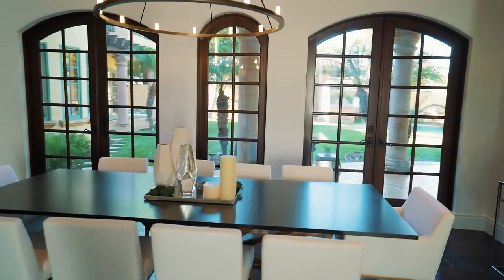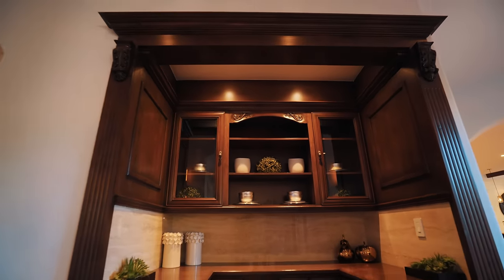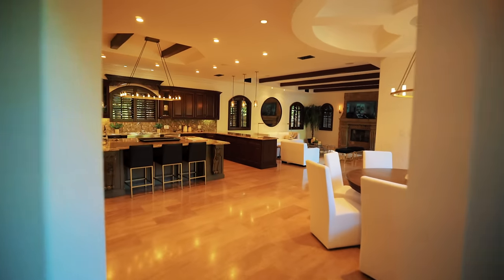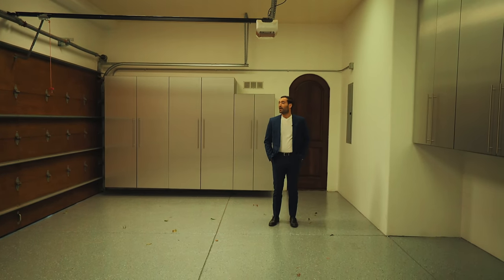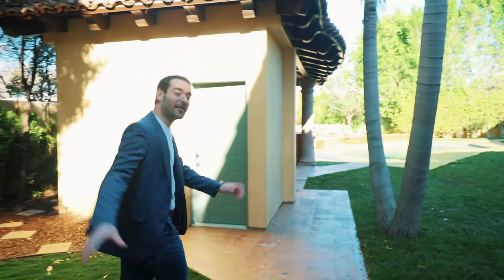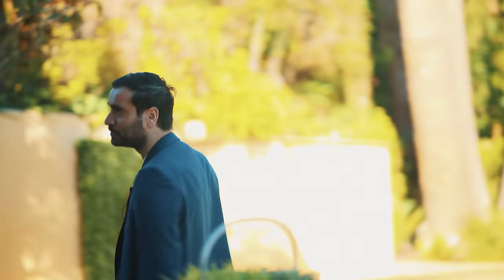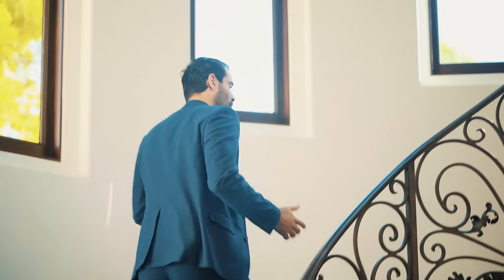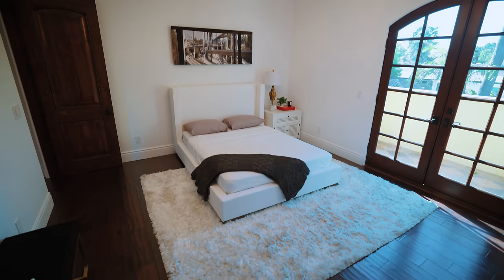Touring an ENCINO Mansion with Big Backyard and Basketball Court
This week we are in Encino, California touring an incredible Tuscany inspired mansion. Follow Me, Mikey and Trey on Instagram: @EnesYilmazer  -  @AyersWorld  -  @TreyHasPride.

Would you like your listing or property to be featured on this channel?

Specs: 6 bedroom, 8 baths , 7500 sq feet

Listing agent: Arman Grigoryan - Compass

Property Description: Prepare to be impressed when you step inside this private-gated two-story Tuscan-inspired residence in the sought-after Amestoy Estates! Featuring chic finishes from top to bottom, you'll swoon over the elegance emanating throughout. Generous dimensions, vaulted and coffered ceilings, wine cellar, media room, wet bar, and more are just some of the fine features found on the main level. Elevate your culinary experience in the stunning kitchen with top-of-the-line appliances. Enjoy the resort-style, pebble-tech pool & BBQ + bar area in privacy. Five bedrooms upstairs have en-suites, and each with their own balcony, a master bedroom with a luxurious bath w/ steam, plus an additional bedroom on the main level for your convenience. Popular shopping and local destinations are nearby. Immaculate condition and packed full of dazzling features, this home is beautifully presented and ready for your arrival. Come discover endless fine finishes and features you'll adore while it's still available!

Encino is one of the oldest parts of the Valley. The 1769 Portola Expedition went over the Sepulveda Pass and stayed near what is now Los Encinos State Historic Park. The name Encino means “evergreen” or “oak” in Spanish and is said to refer to The Encino Oak Tree that resided for 1000 years in an area that became Louise Avenue near Ventura Blvd. Encino is situated in the central portion of the southern San Fernando Valley and on the north slope of the Santa Monica Mountains. It is flanked on the north by Reseda and the Sepulveda Basin, on the east by Sherman Oaks, on the southeast by Bel-Air, on the south by Brentwood and on the west by Tarzana. It is also represented within the city of Los Angeles by the Encino Neighborhood Council, an advisory body under the auspices of the city Department of Neighborhood Empowerment (DONE).(Wikipedia)

I am a real estate agent in Beverly Hills - Los Angeles, California. WE ARE MAKING REAL ESTATE FUN AGAIN! Through watching my videos you will see my everyday life as a real estate agent here in Los Angeles. Leave a comment on any video if you have any questions about LA or the real estate market here or simply to say Hi! I respond to all my comments. Looking forward to meeting you.
Enes Yilmazer (DRE 02077182)

WeBull is the app I use to invest in stocks:
Get 2 free Stocks on WeBull when you open an account and deposit $100 (Valued up to $1400):

Camera Gear used in the Video and Edit:

My favorite books:

Translations and captions provided by Rev - GET $10 OFF on your first order

Created by Enes Yilmazer (DRE 02077182) - @EnesYilmazer
Filmed by - @AyersWorld , @TreyHasPride
Edited by - @AyersWorld